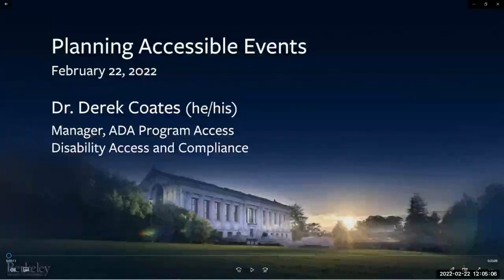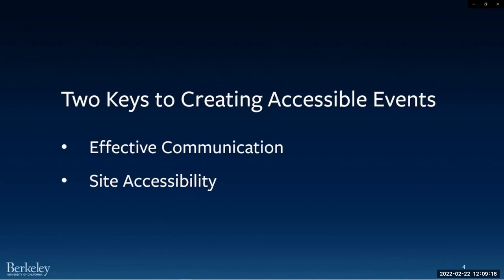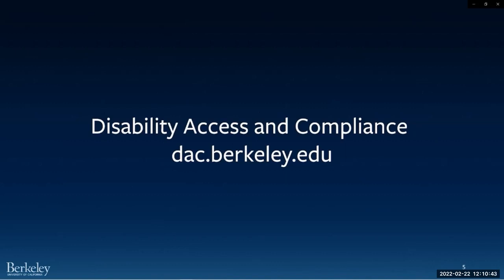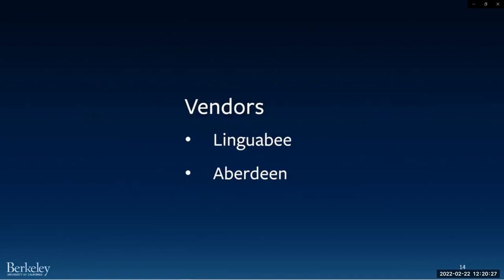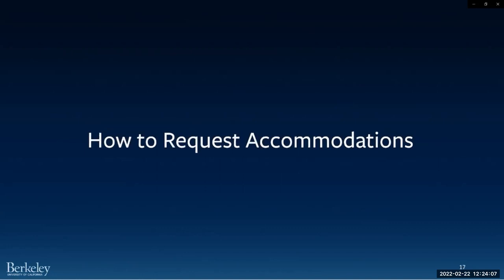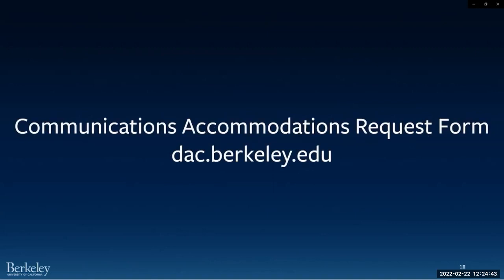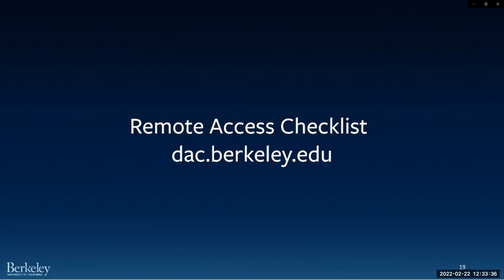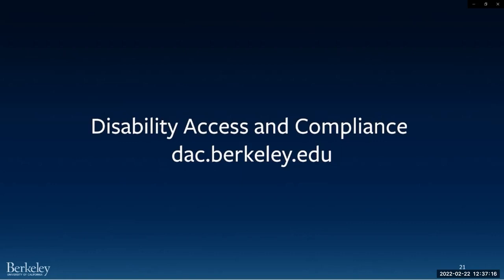Planning Accessible Events at UC Berkeley with Dr. Derek Coates from Disability Access & Compliance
Planning Accessible Events at UC Berkeley
Tuesday February 22, 12-1 p.m. PST
Featured speaker:
Derek Coates, PhD
Manager of ADA Program Access
Office of Disability and Compliance at UC Berkeley

The UC Berkeley Staff Alliance for Disability Access staff org presents a video informational webinar on planning accessible events featuring speaker Derek Coates PhD, manager of ADA program access, office of Disability Access and Compliance at UC Berkeley.

Topics covered will include:
The role of access coordinator and what it entails
How to plan accessible events, both in person and virtual.
How to arrange communications access, from funding to logistics to vendors

This event is designed for anyone in the UC Berkeley campus community who is putting on events on campus, including students, staff and faculty.
More info on accessible events at the office of Disability and Compliance (DAC)

0:00 - Intro
1:23 - Introducing Dr. Derek Coates
1:44 - ADA Title II requirements
2:54 - Keys to creating accessible events
3:03 - Effective Communication
5:10 - Site accessibility
6:19  - Emergency Evacuation
7:38 - Making the space accessible
11:18 - The access coordinator's job
12:19 - Accessibility starts before the event
14:01 - Pre-event communications
15:20 - captioning and ASL vendors
15:53 - DAC help with access
17:13 - DAC access funds
18:59 - How to request accommodations
25:58 - Remote access checklist
29:35 - program access best practices
32:00 - DAC resources for making accessible content
34:45 - requesting both ASL and captioning
40:29 - Q & A